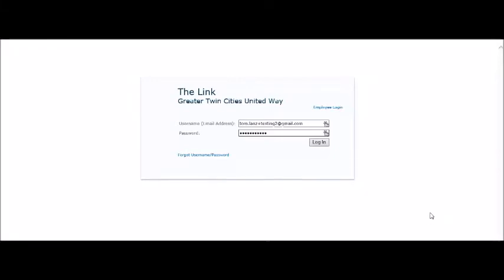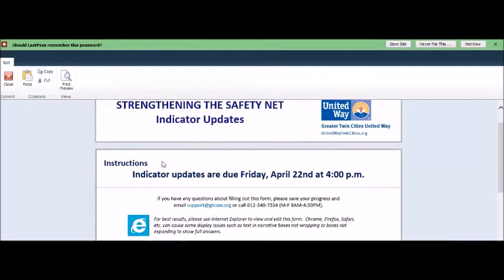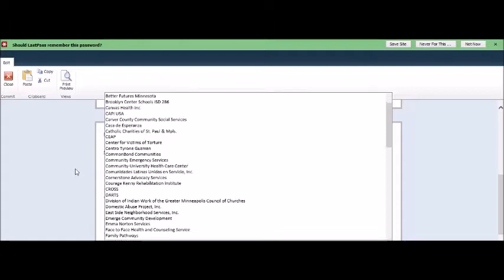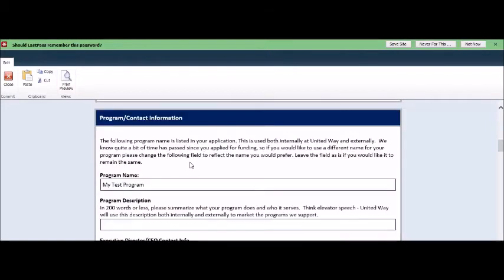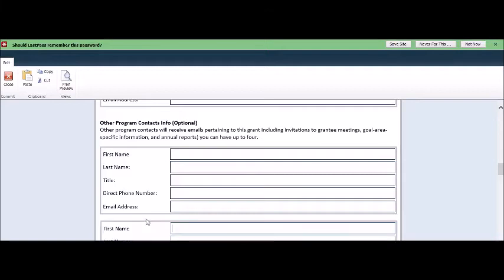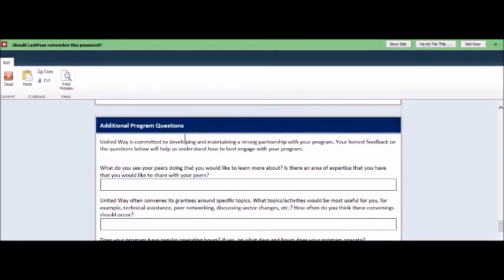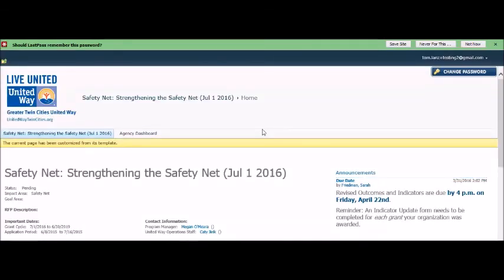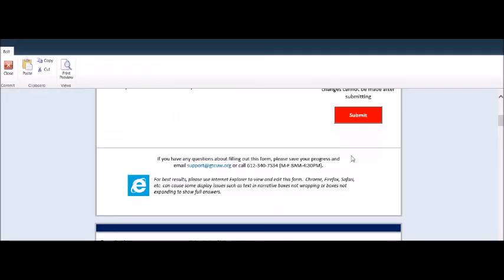Safety Net Indicator Change Form